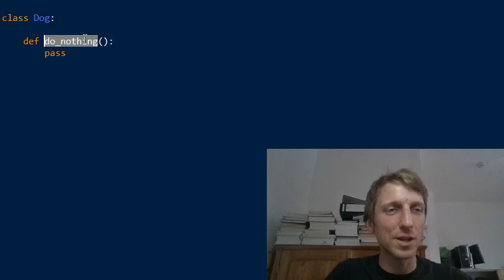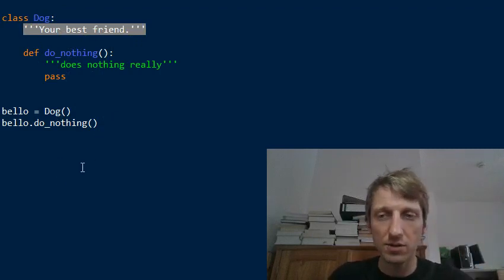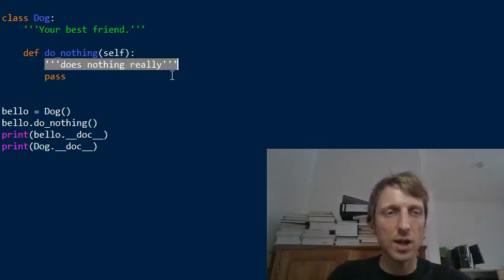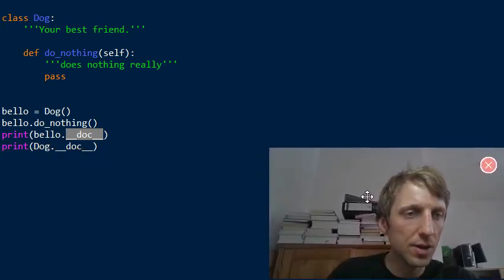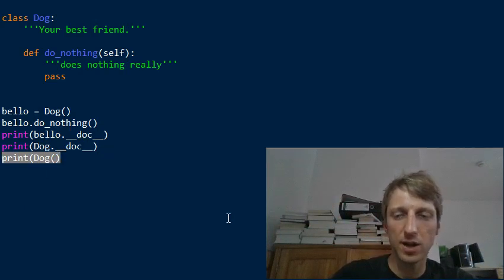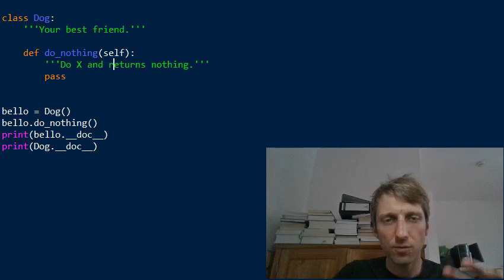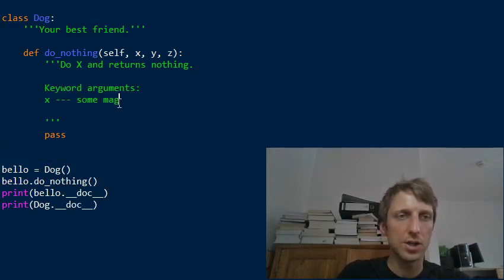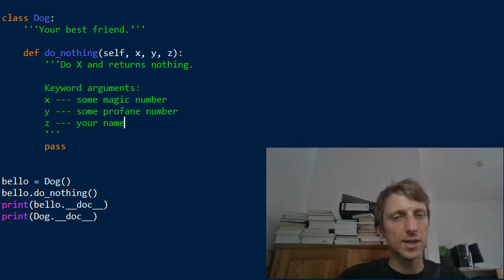What is __ doc __ in Python?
Python objects have an attribute called __doc__ that provides a documentation of the object. For example, you simply call Dog.__doc__ on your class Dog to retrieve its documentation as a string.

See you soon -- it’s fun! 🤓